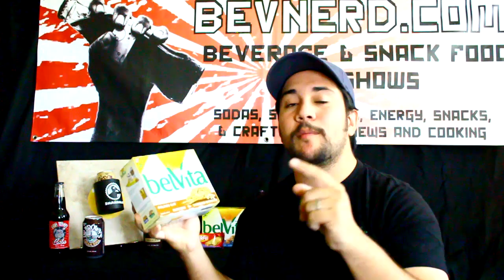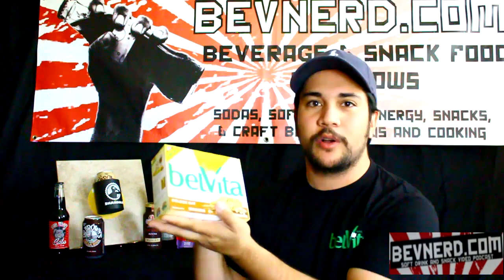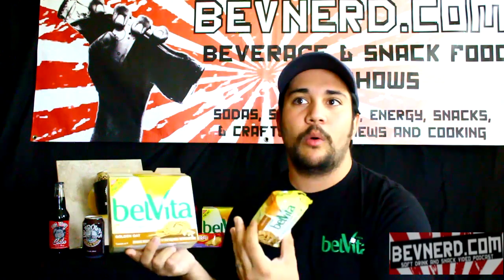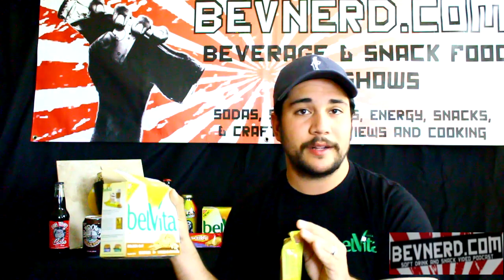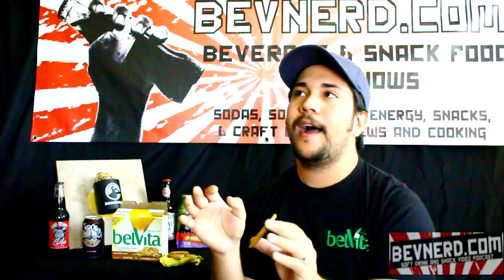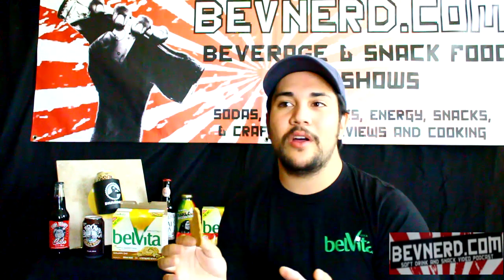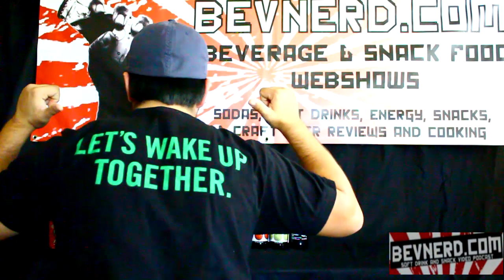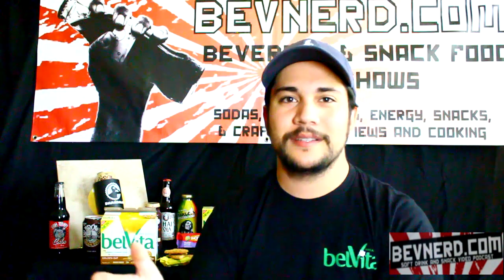belVita Golden Oat Breakfast Biscuit Cookies Video Review (BevNerd Ep101)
On this episode of BevNerd, I try Golden Oat belVita breakfast biscuit cookies! I talk about making them part of a balance breakfast and something good to top them with.

For more snack food and beverage reviews, check out today!